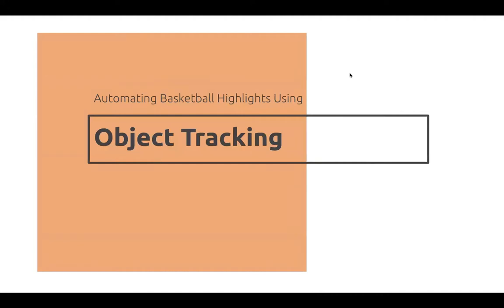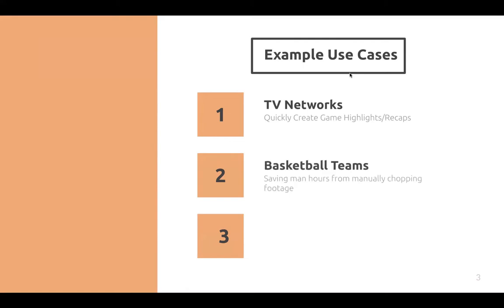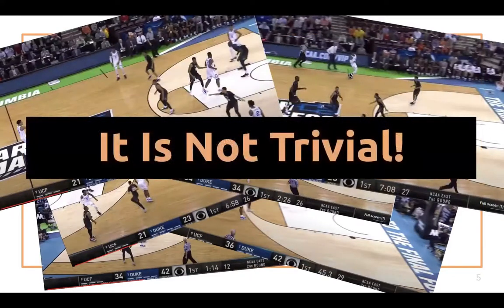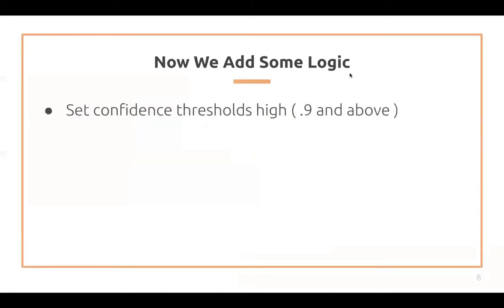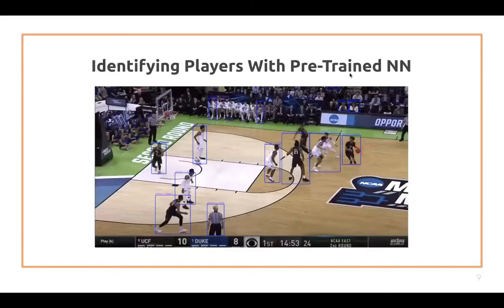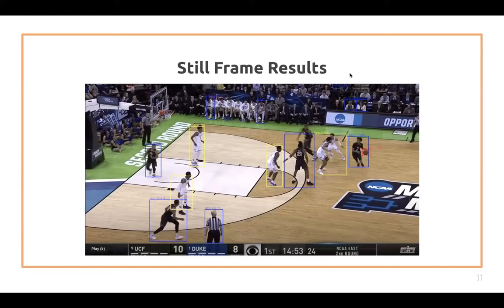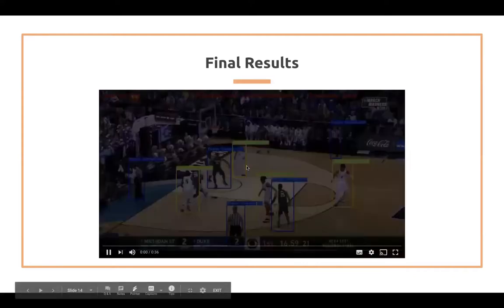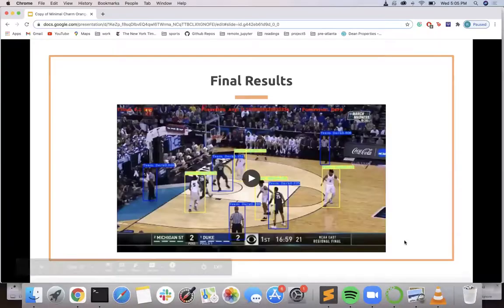Basketball Highlight Automation Presentation